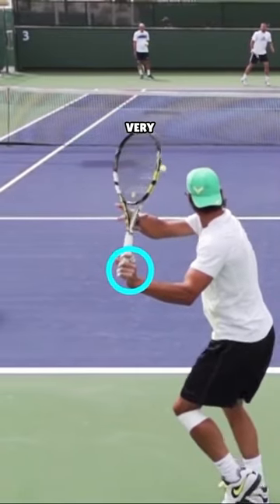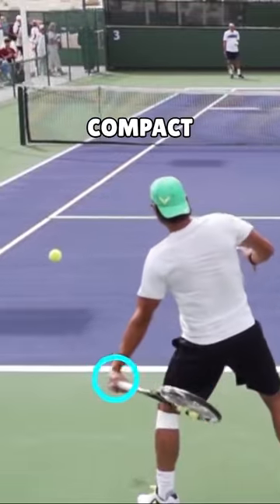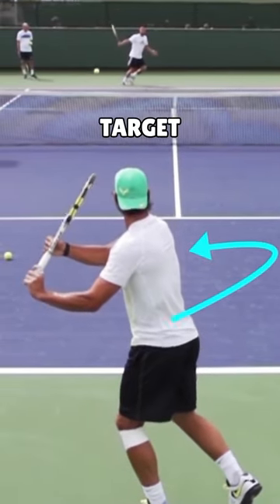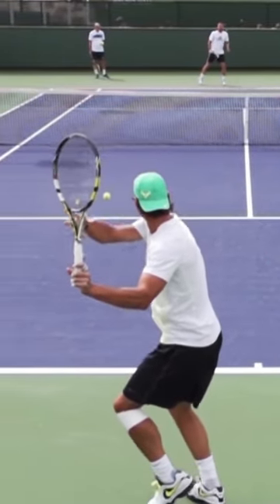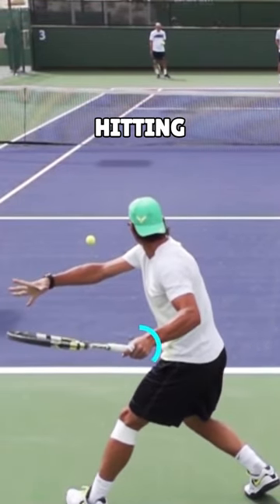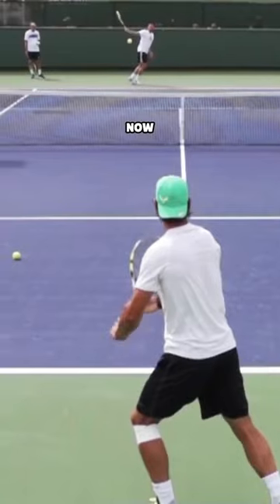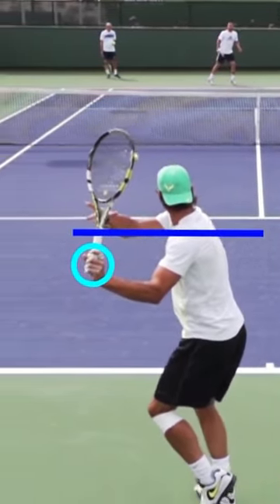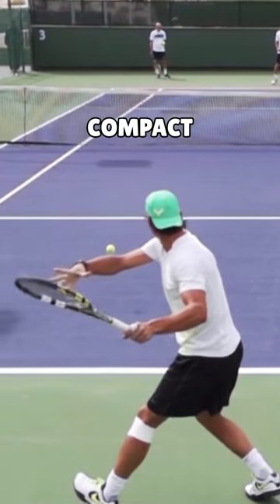Tennis Forehand Tip: A Compact And Powerful Forehand Like Rafa🔥